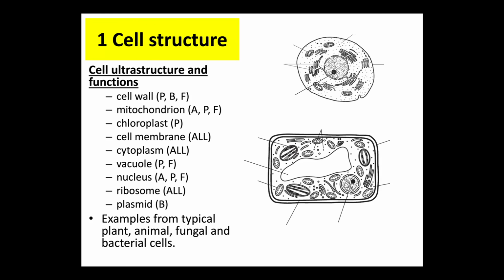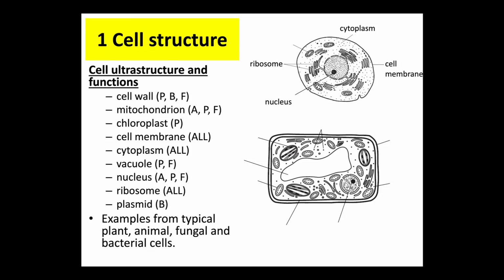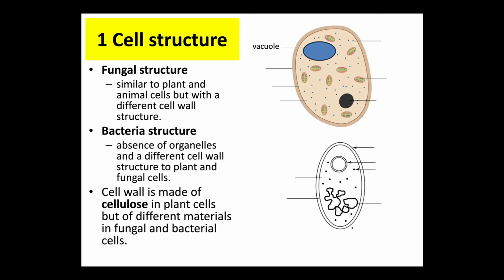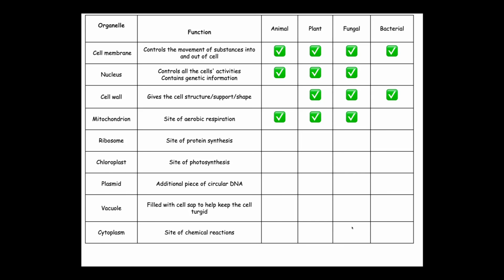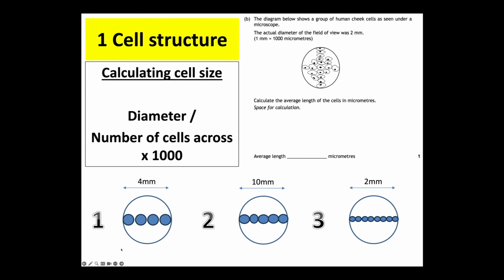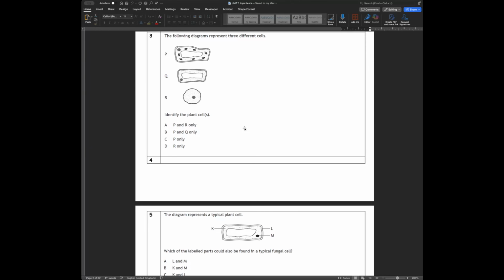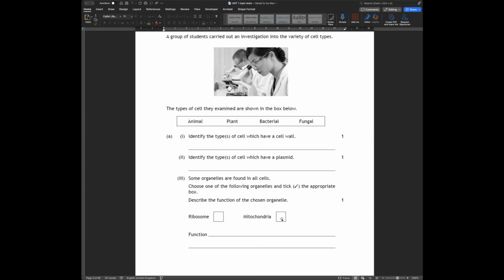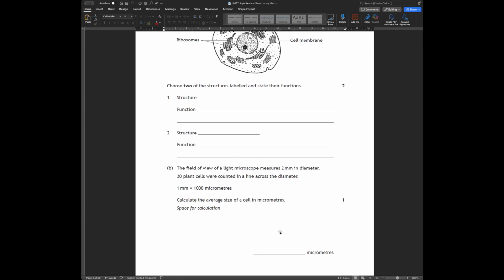National 5 Biology: 1.1 Cell Structure - Full Lesson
Join Mr White, a biology teacher with 20+ years of experience, for a full lesson on topic 1.1 of the National 5 Biology course covering Cell Structure and Cell Size Calculations, as well as looking at some SQA exam questions on the topic to finish.

Summary

This lesson provides a comprehensive overview of cell structure, focusing on the various types of cells including animal, plant, fungal, and bacterial cells. It covers the key organelles, their functions, and the importance of understanding these concepts for biology exams. Additionally, it includes practical exercises on calculating cell size and reviewing past paper questions to reinforce learning.

Takeaways

Cell structures are often called organelles.
Recognizing cell parts is crucial for exams.
Animal cells lack a cell wall, while plant cells have one.
The vacuole helps keep plant cells turgid.
Bacterial cells do not have a nucleus.
Ribosomes are essential for protein synthesis.
Mitochondria are the site of aerobic respiration.
Calculating cell size is important for biology exams.
Understanding the differences between cell types is key.
Practice with past paper questions enhances exam readiness.

Sound bites

"You need to know the names and functions."
"The answer needs to be in micrometers."
"Class dismissed."

Chapters

00:00 Introduction to Cell Structure
02:12 Exploring Animal Cells
05:14 Understanding Plant Cells
07:03 Diving into Fungal Cells
08:47 Bacterial Cells: A Unique Perspective
10:11 Recap of Cell Structures
11:52 Calculating Cell Size
15:52 Past Paper Questions Review